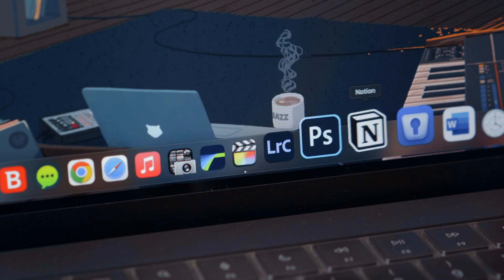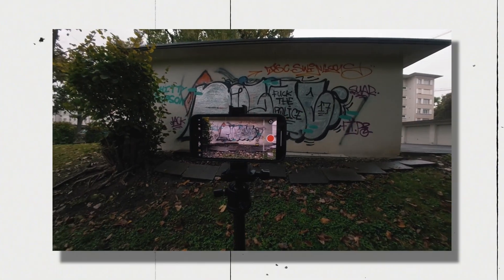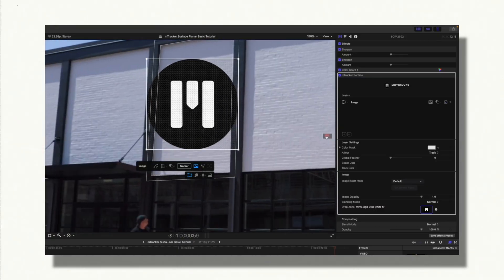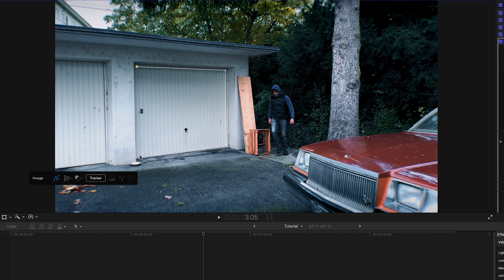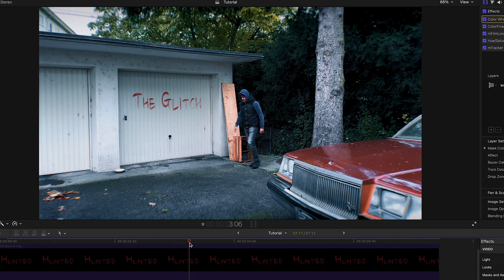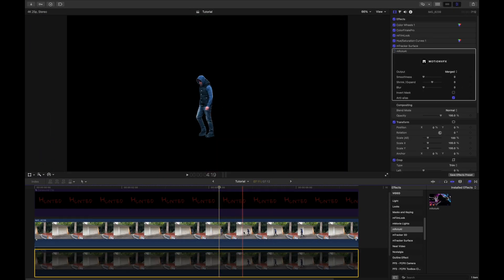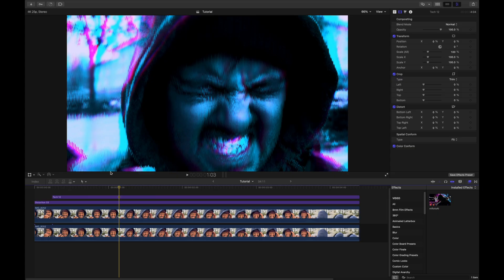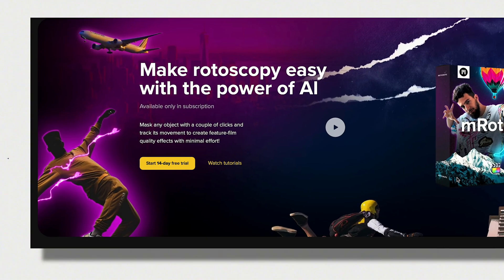Final Cut Pro just got BETTER with these Plugins!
MY ESSENTIALS:
► MY RECOMMENDED MOBILE GEAR: